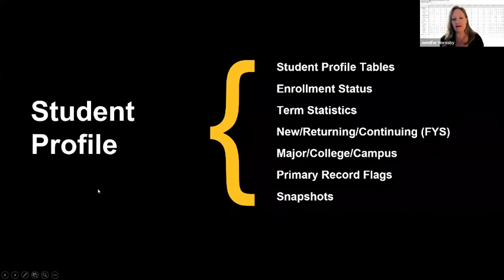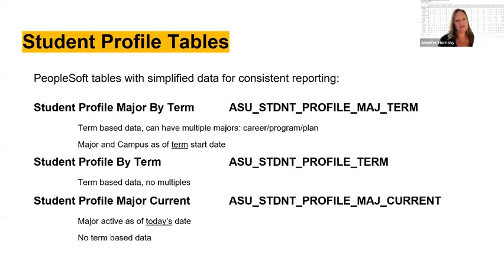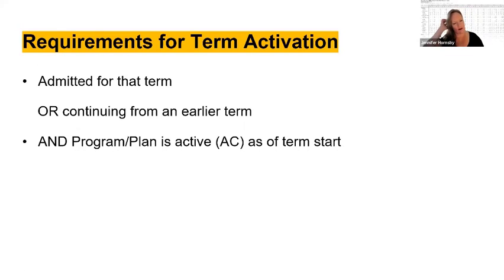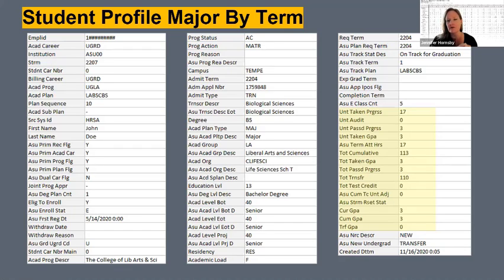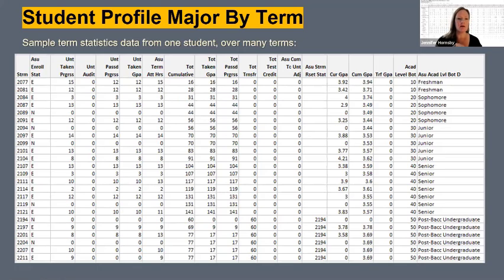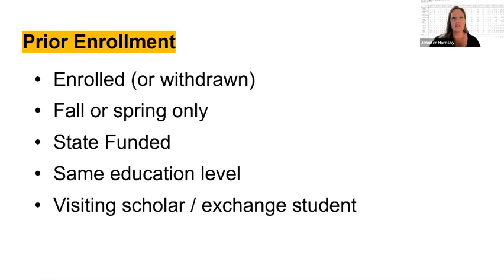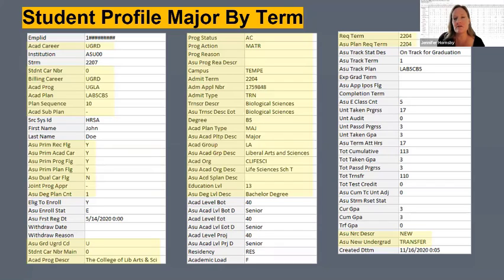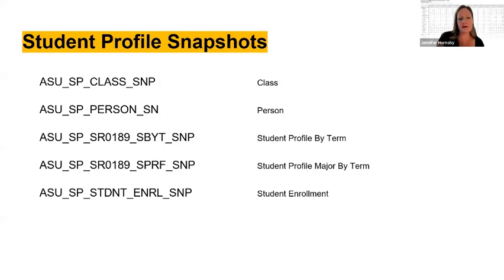Data Conference 2020: Student Profile Data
Presented by: Jennifer Hornsby
 This presentation will cover the most commonly requested student records data and explore concepts such as New/Returning/Continuing, major, campus, enrollment status, academic level, and GPA. Note that this is not about the Student Profile displayed in Salesforce.